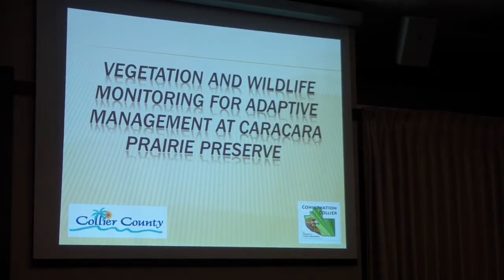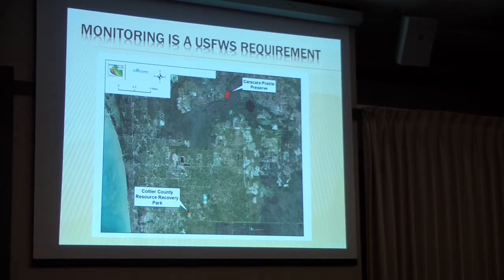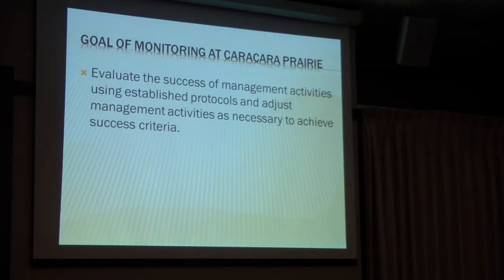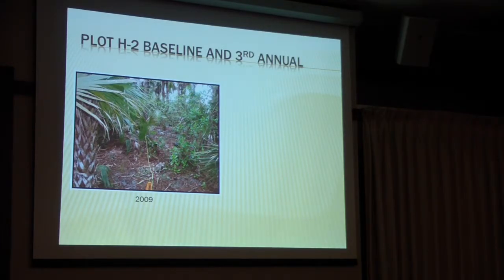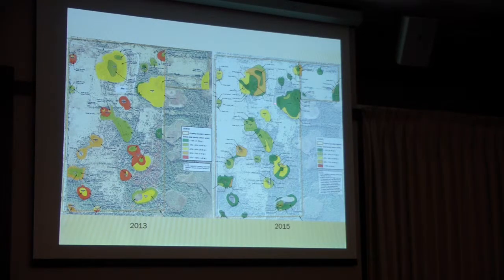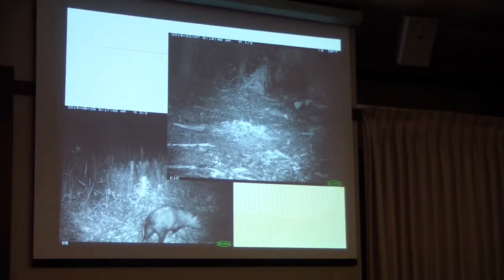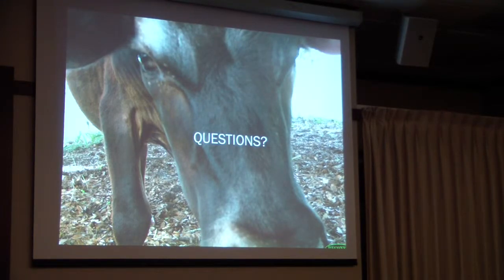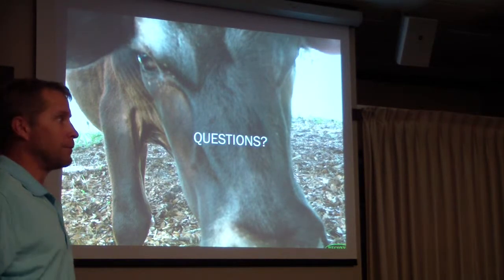Melissa Hennig - Adaptive management at Caracara Prairie Preserve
Vegetation and wildlife monitoring for adaptive management at Caracara Prairie Preserve – Melissa Hennig, Collier County- Conservation Collier – 1st Annual Corkscrew Watershed Science Forum, Corkscrew Swamp Sanctuary (Naples, FL) – 2/27/2015